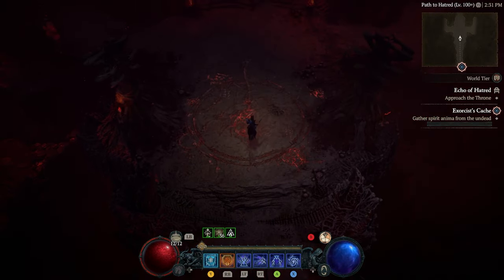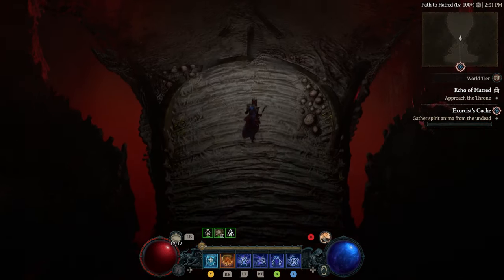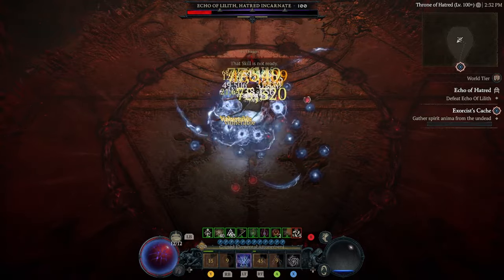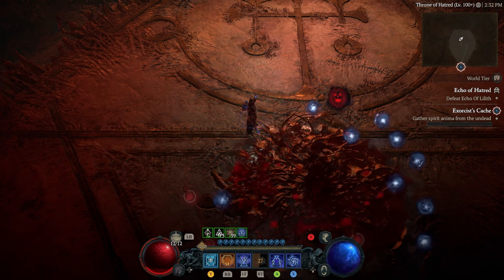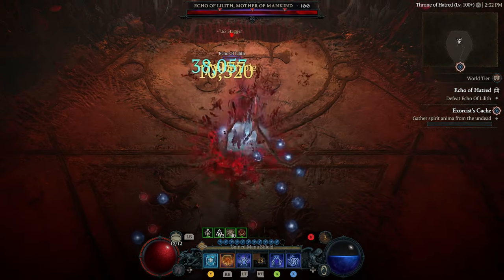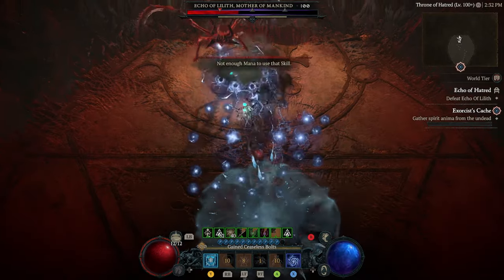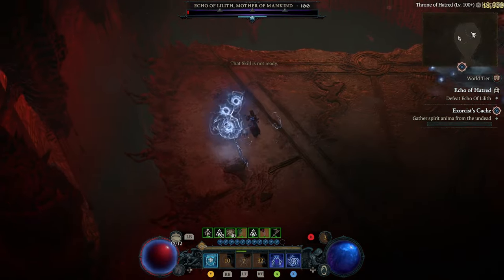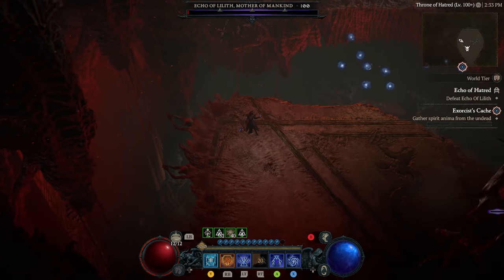HOW TO BEAT UBER LILITH DIABLO 4 - STEP BY STEP GUIDE WORKS FOR EVERY CLASS!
Are you having trouble beating Uber Lilith in Diablo 4? In this video, we'll show you how to easily beat her using a step-by-step guide that works for every class!Uber Lilith is one of the most difficult bosses in Diablo 4, and she's hard to beat without a strategy. In this video, we'll share with you a step-by-step guide that will help you beat her easily! After watching this video, you'll be well on your way to beating Uber Lilith in Diablo 4!